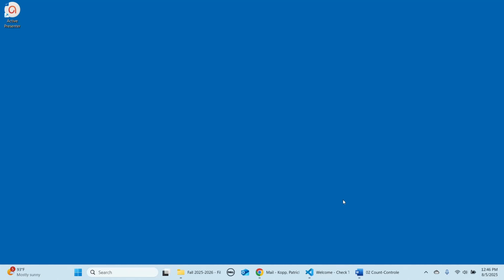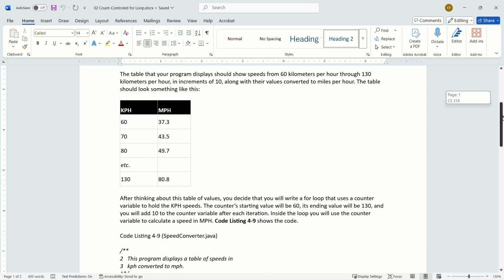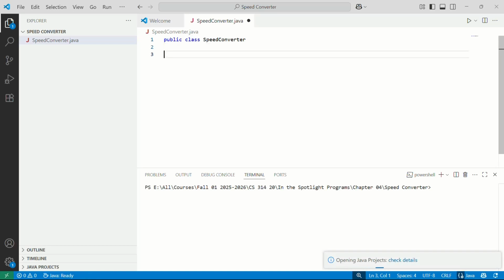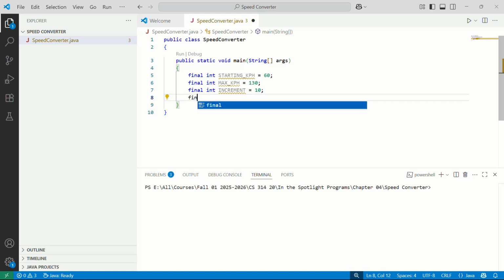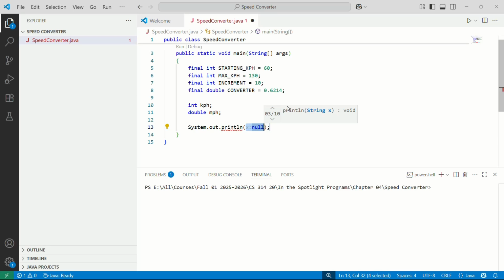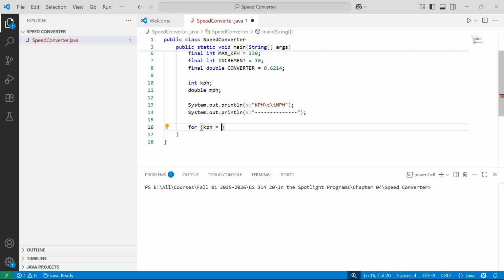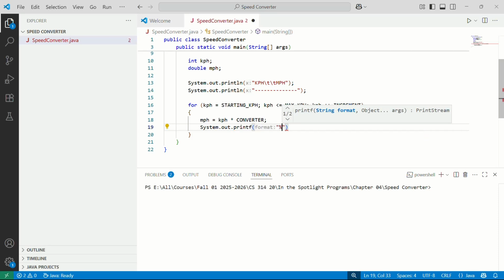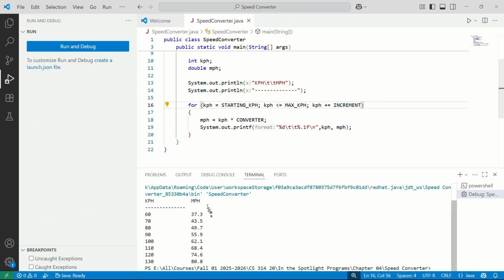04 Chapter 04 02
This video demonstrates the second In the Spotlight in chapter 4.